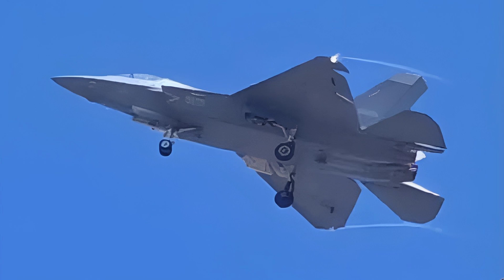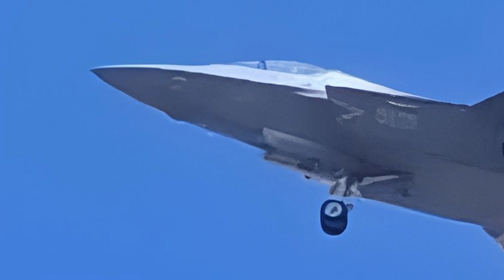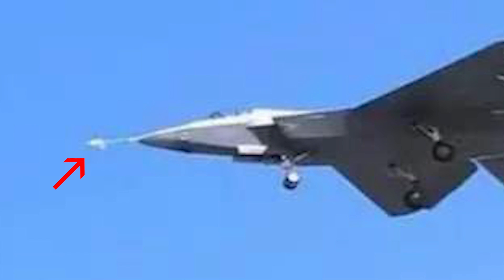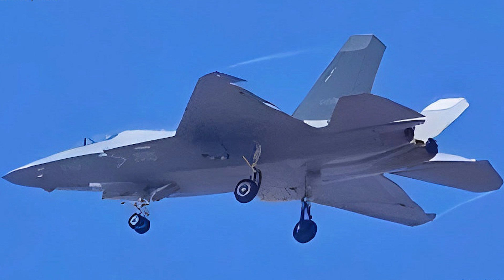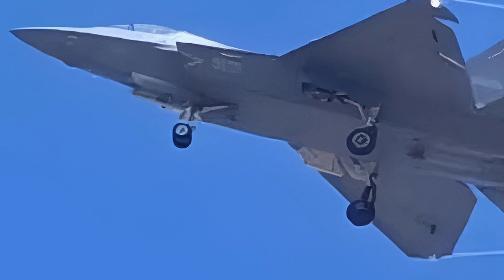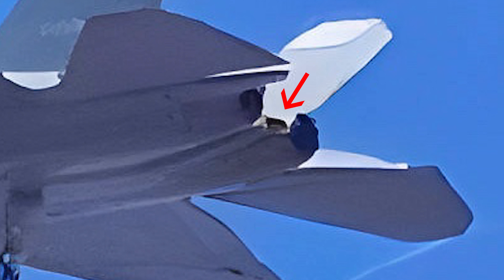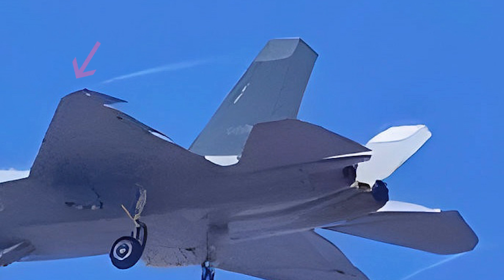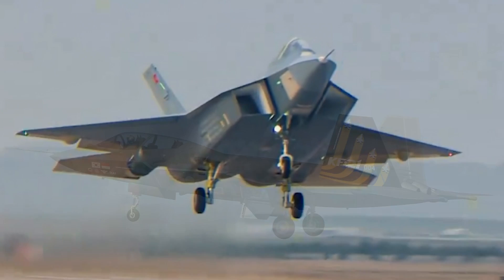J-35 fighter new photos - China's stealth jet advances in test flights. Soon to be deployed.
Recent online photos of China's J-35 stealth fighter reveal notable advancements of the project.

This image shows a prototype of the J-35 removing the nose-test pitot tube, indicating significant progress in its test flights. The absence of the pitot tube suggests that the J-35 has completed various early test flights, rendering the need for atmospheric data collection unnecessary.

Here is a photo of older J-35 prototype with the tube.

Change shown in the photo signifies the integration of radar and other detection equipment into the latest J-35 prototype.

This aircraft is designated with the number "3503" on its inlet sidewall, this prototype marks the third prototype of the J-35. The same number is painted on the vertical tail root to ensure clear identification.

Unlike its predecessors the J-15, the J-35 foregoes the "kneeling" main landing gear, favoring an upright configuration to absorb landing impact efficiently. While this design precludes a side missile bay due to increased internal space requirements, it offers weight reduction benefits.

The J-35's landing arrest hook is externally mounted between the two engine nacelles, featuring an optimized shape distinct from the J-15 to address potential issues with main landing gear proximity.

To mitigate radar reflection signal from tips of the J-35’s wings and tails, relevant components of the J-35 incorporate tangent designs, indicating a focus on minimizing radar cross-sectional area during test flight phases. This attention to detail distinguishes the J-35 as a fifth-generation fighter, a capability not yet achieved by other prototypes such as those from South Korea and Turkey.